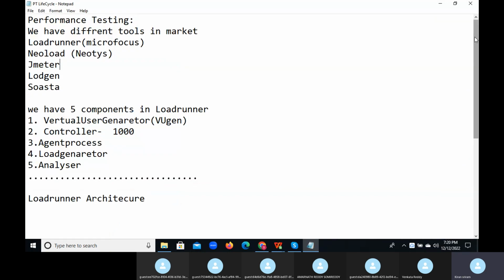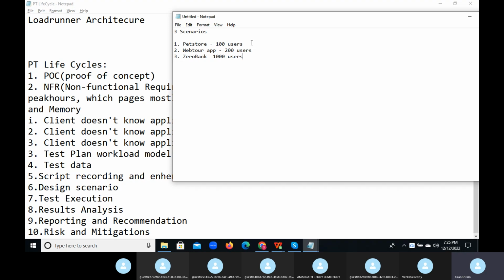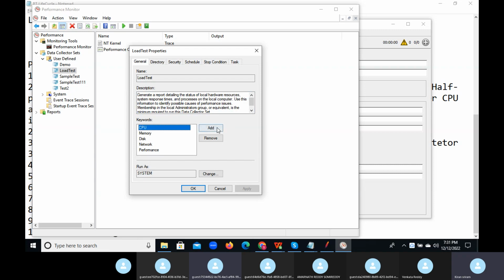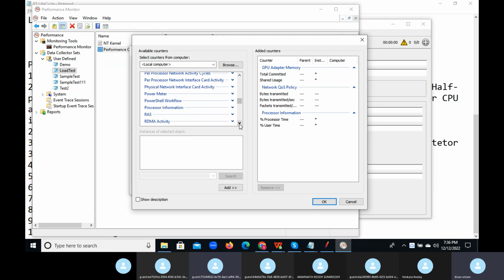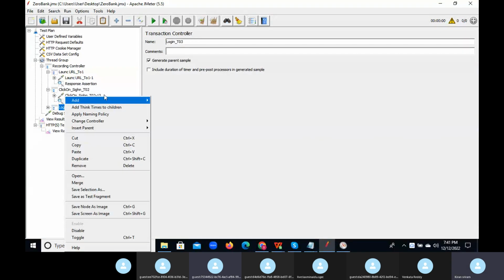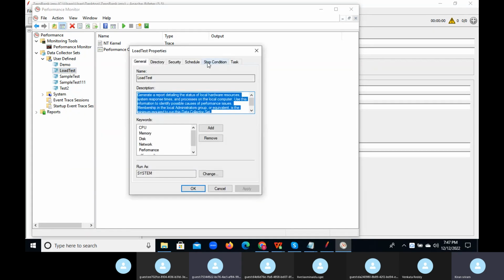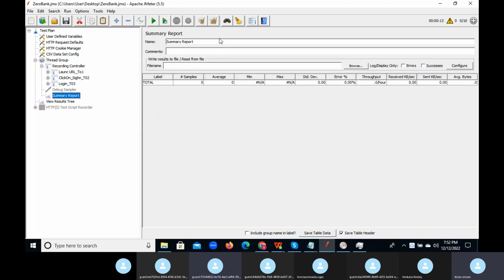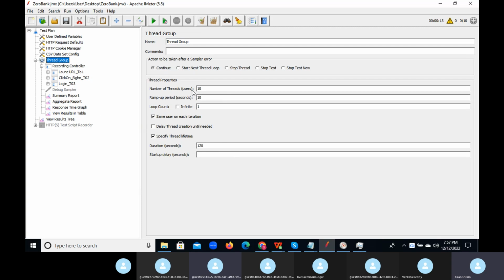PT Life Cycle and GUI Testing in Jmeter